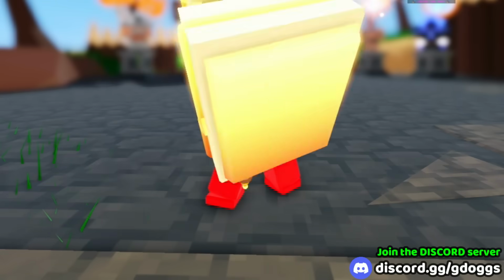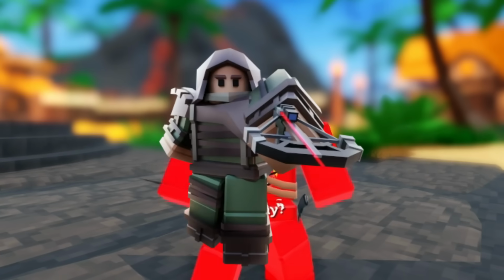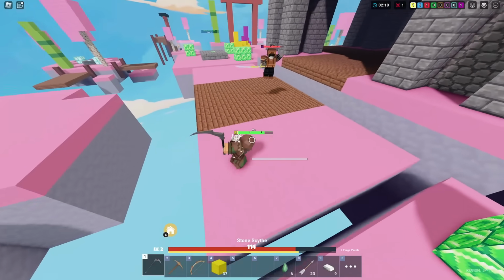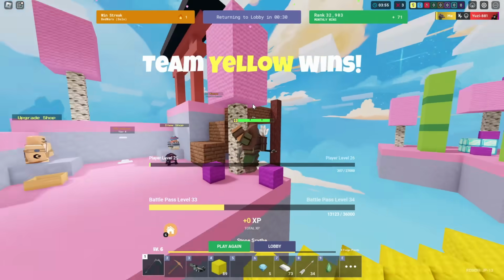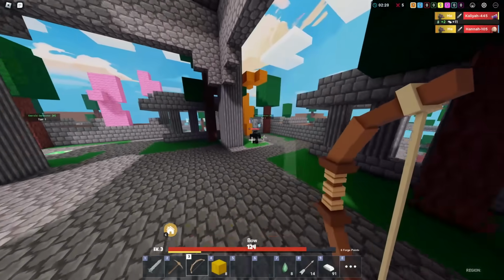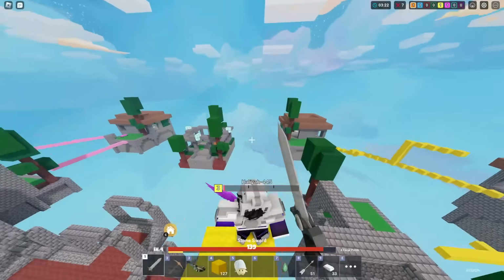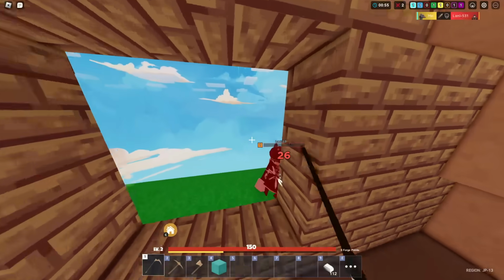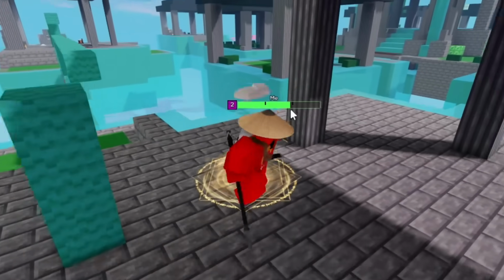The ARCHER KIT got an INSANELY BROKEN UPDATE! (Roblox Bedwars)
In this video, the ARCHER KIT has RECEIVED a VERY BROKEN UPDATE in Roblox Bedwars! Watch the video right now to see how OVERPOWERED the ARCHER KIT is!💀🔥

Check my Homies out! 👊

Time Stamps (Chapters):
0:00 - Meme Intro
0:20 - Intro
1:13 - Gameplay
09:22 - Outro